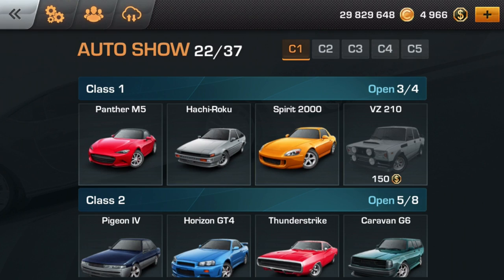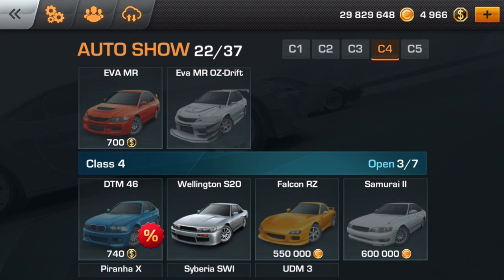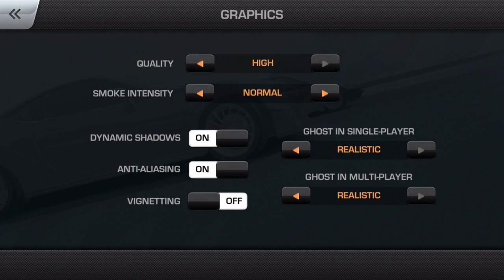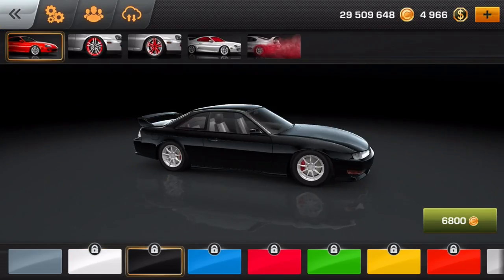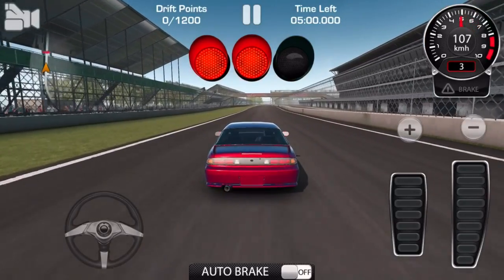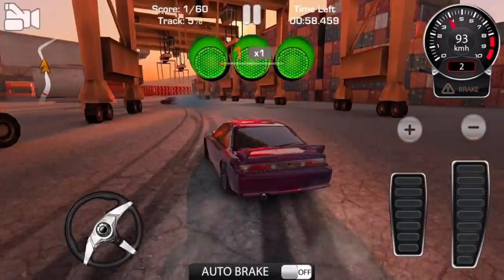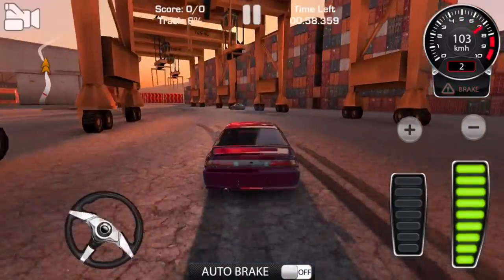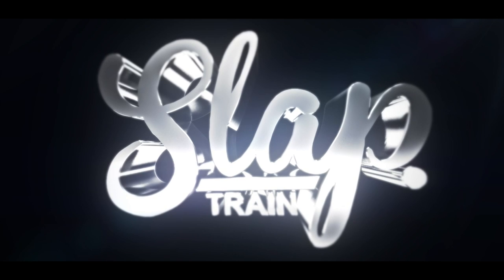Mobile iOS Car X Drift Racing UPDATE - CLUTCH PEDAL + S14 Build !! | SLAPTrain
FOLLOW SLAPTRAIN
▶ XBL= The SLAP Train
▶ Steam = The_SLAP_Train

Track:
Gamer tag/PSN/Steam: